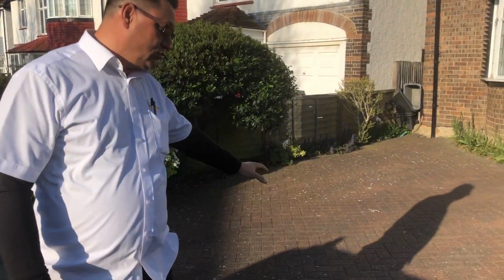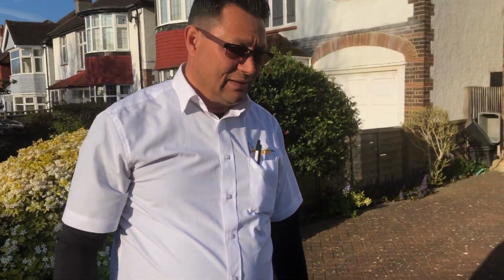Drive Way Cleaning Sussex pccom co uk 01273 208077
Is Your Property for SALE but NOT SELLING?

SELL your Property FASTER & for a HIGHER PRICE! With our Exterior Home Makeover Service, You Be Surprise How Fast Your Property Can Sell If It Looks Clean!

Our 3 stage cleaning makes a lot of different.

Cleaned Driveway/patio Make A Great Different When it Comes To Sell Your House.

Soft washing is an ideal solution for your home and it can prolong the life of your home. Soft washing takes a scientific approach to cleaning by using quality eco-friendly Soft wash products blended for all kinds of projects.

It Destroys Mould
It Destroys Algae
It Destroys Bacteria

To find out more about our soft wash services.